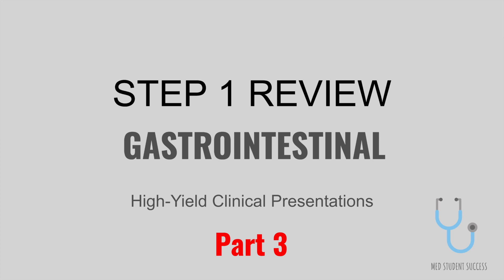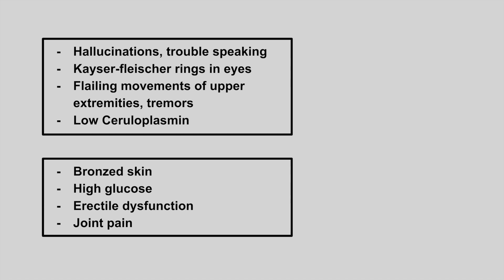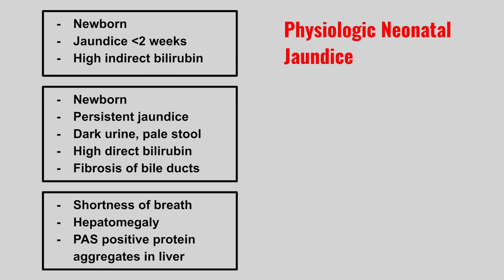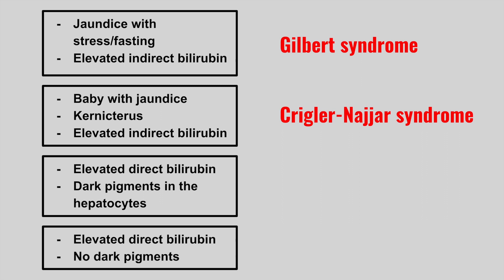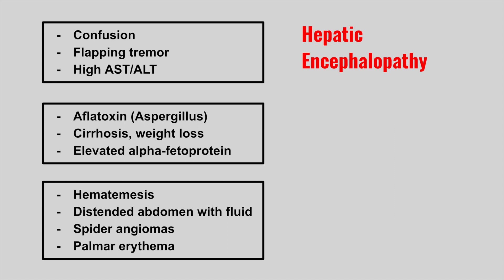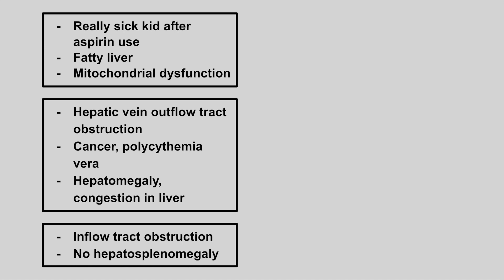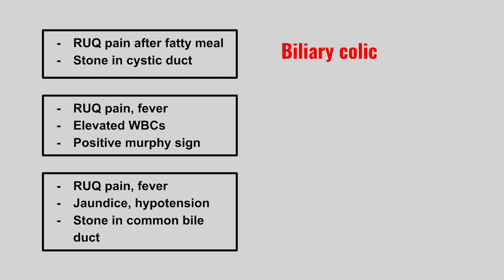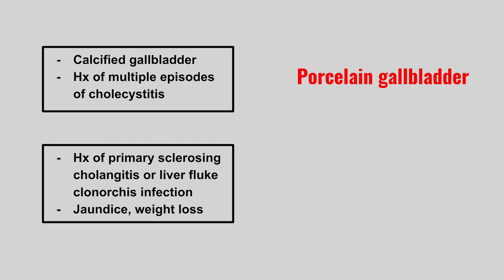USMLE STEP 1 HIGH YIELD GASTROINTESTINAL PATHOLOGY | GI PART 3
Here are the highest yield GI presentations commonly tested on step 1!! Make sure you check out parts 1 and 2 if you haven't already done so. We have a lot of other high yield step 1 videos that you can check out if you found this one helpful!!